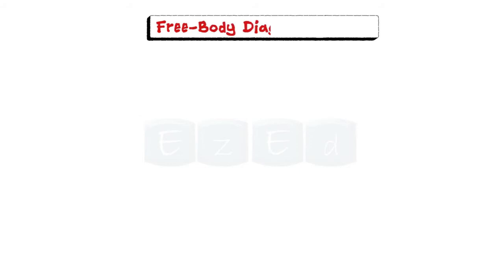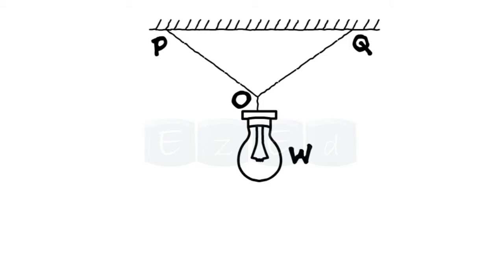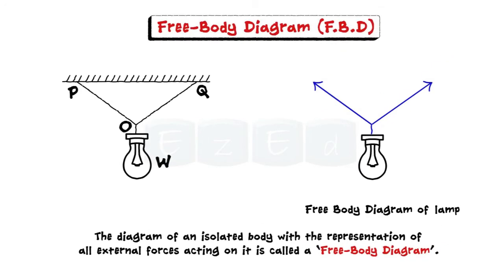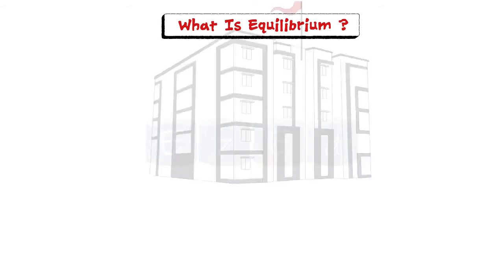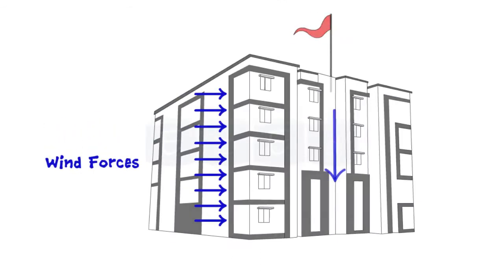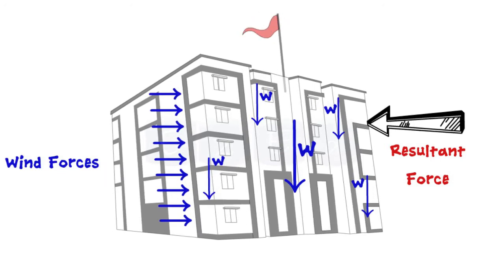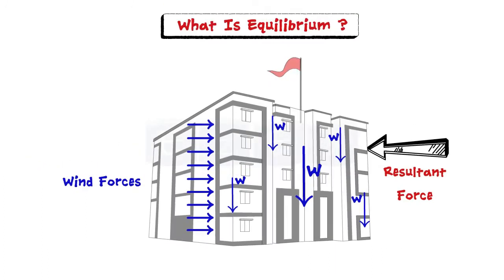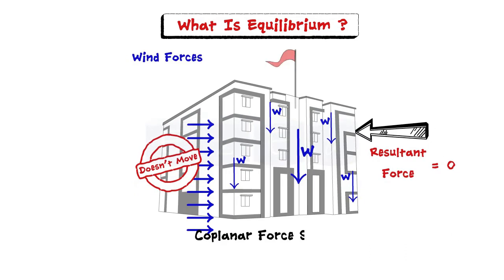Equilibrium Of Coplanar Force System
Here is a SNEAK PEEK of Equilibrium Of Coplanar Force System's Video, to watch the entire video log